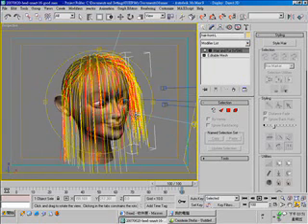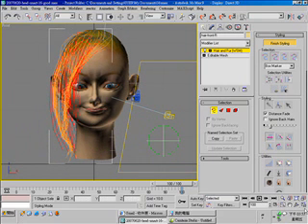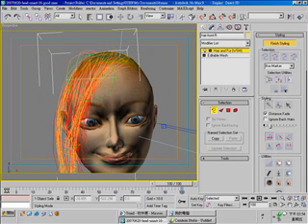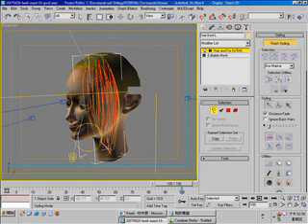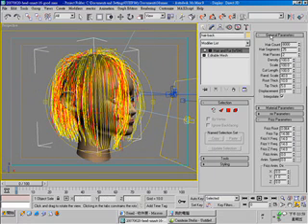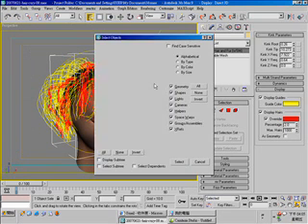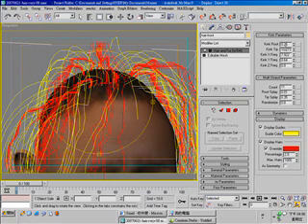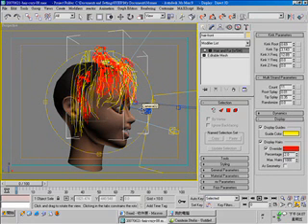Create three different hairstyles in 3dsmax PART 2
In this quickstart video tutorial you will learn to create there different hairstyles for girls in 3ds max 9. By applying
"Hair and Fur" modifier to your scalp meshes; you will stylize the hairs for your model in 3ds max virtual world.